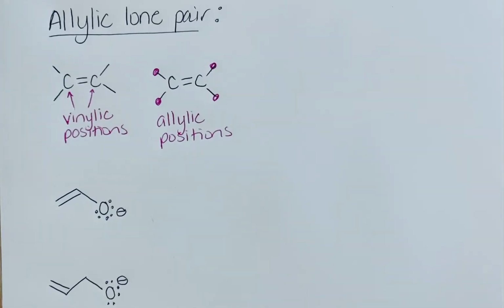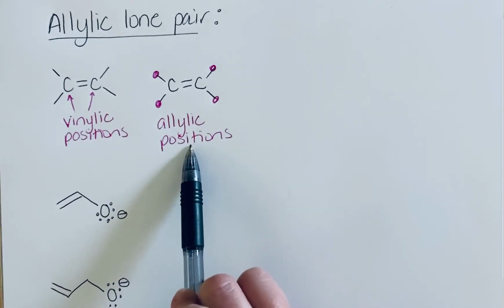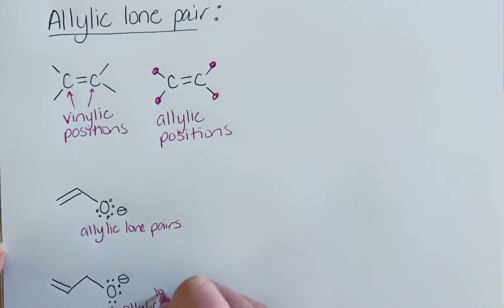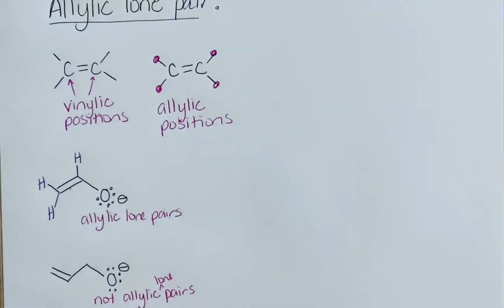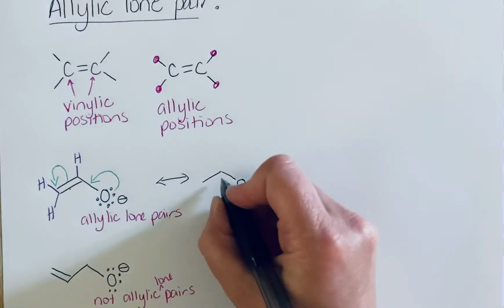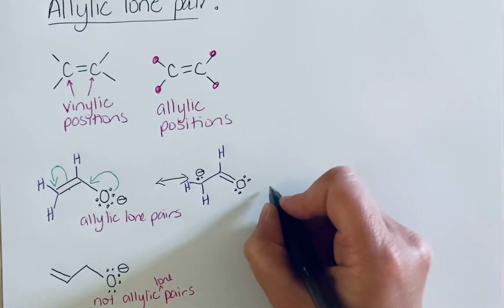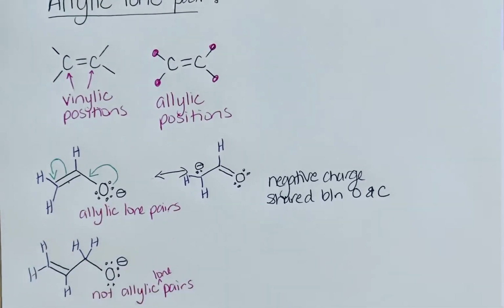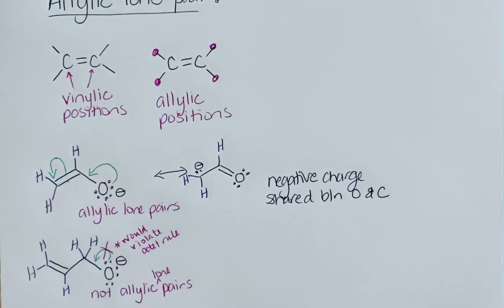Resonance- allylic lone pairs